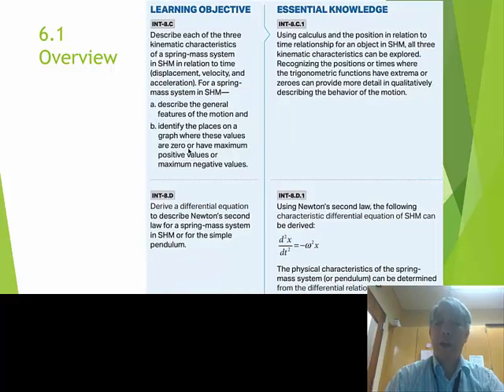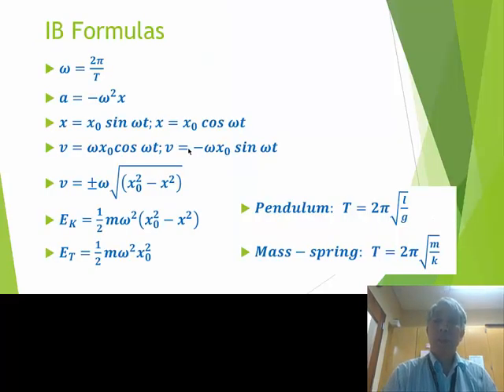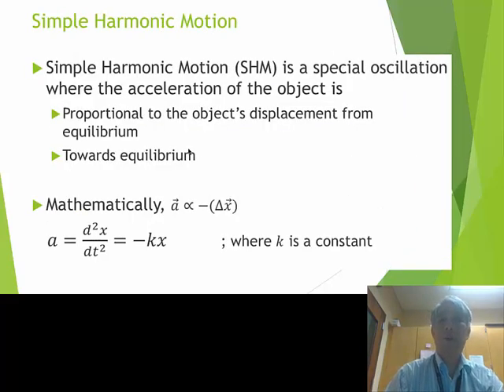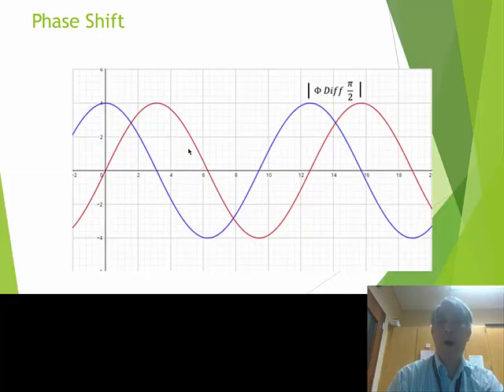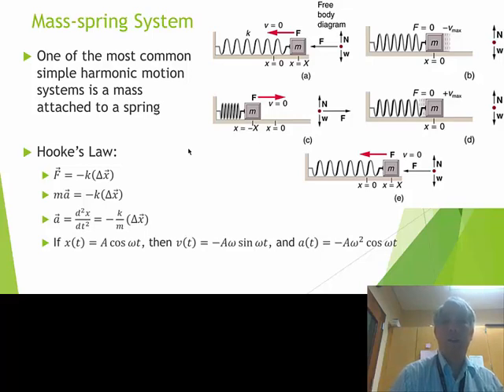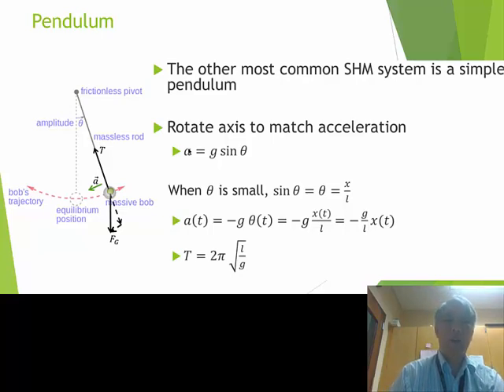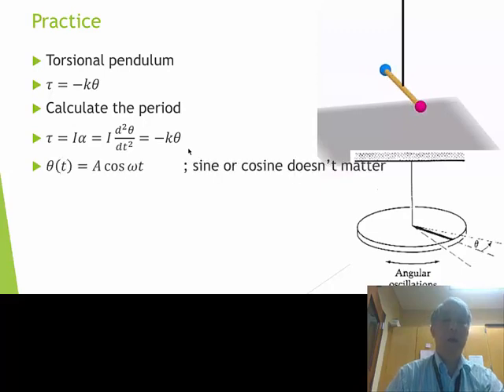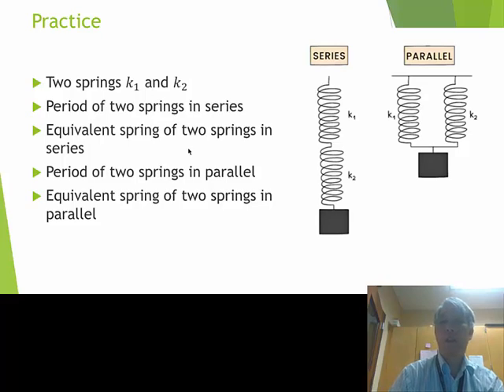2024 APC SHM 1